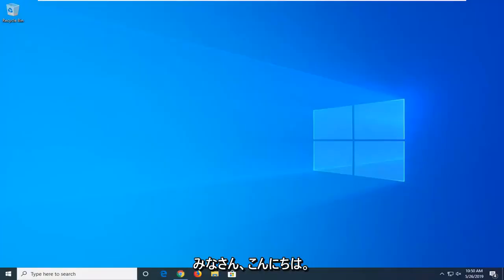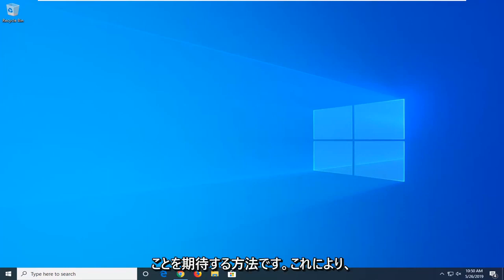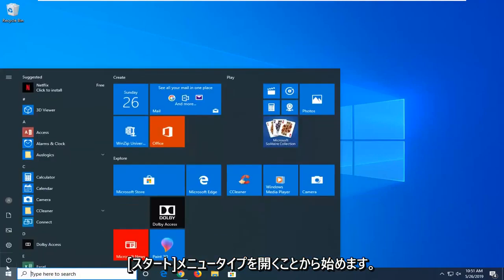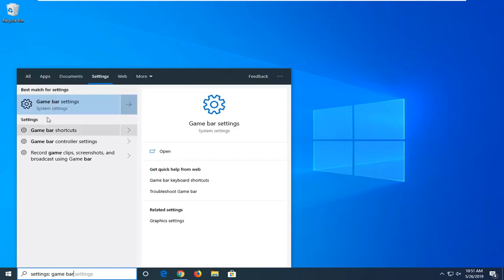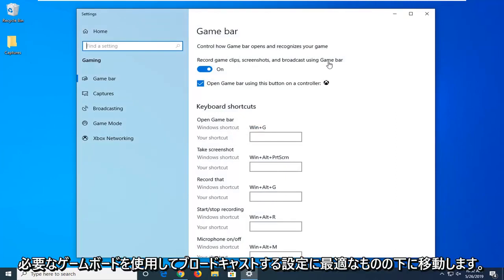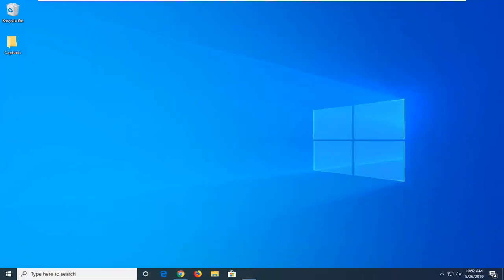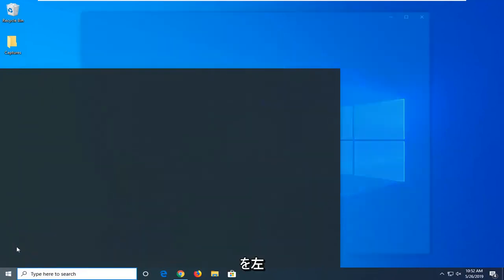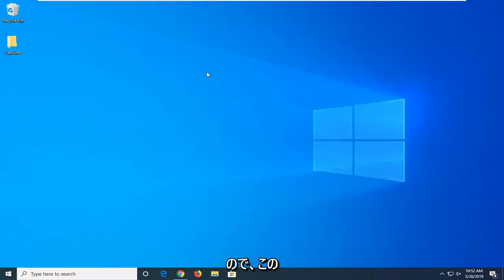Windows 11/10で「ms-gamingoverlay」ポップアップを止める方法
MS Gaming Overlay エラーを修正する方法 - この ms-gamingoverlay を開くには新しいアプリが必要です [チュートリアル]

Windows 10 で PC ゲームをプレイしていると、「この ms-gamingoverlay を開くには新しいアプリが必要です」という奇妙なポップアップが表示されることがあります。 Windows ストアでアプリを検索するオプションが表示されますが、もちろん、検索は失敗し、ms-gamingoverlay プロトコルを処理できるアプリが Windows ストアで見つかりません。

これは、何らかの方法で Windows PC で Xbox アプリを無効にしたことが原因です。これらのアプリの一部 (特にゲーム バー アプリ) は、最新の PC ゲームでゲーム体験を強化するために使用されています。たとえば、Xbox Game bar アプリを使用すると、ゲームプレイを記録したり、スクリーンショットを撮ったり、Twitch などのさまざまなサービスにゲームプレイをストリーミングしたりできます。

このチュートリアルで対処する問題:
ms ゲーム オーバーレイ
ms ゲーム オーバーレイ ポップアップ
ms ゲーム オーバーレイ ダウンロード.
Windows 10 での ms ゲーム オーバーレイ メッセージ
ms ゲーム オーバーレイ ダウンロード windows 10
ms ゲーム オーバーレイのインストール
ms ゲーム オーバーレイを無効にする
ms ゲーム オーバーレイ Windows 10
ms ゲーム オーバーレイ アプリ
ms ゲーム オーバーレイの修正
ms-gaming オーバーレイ windows 10